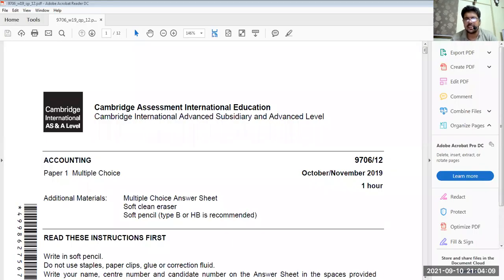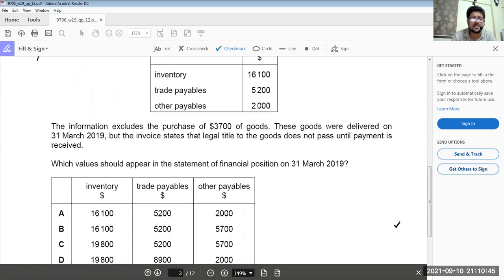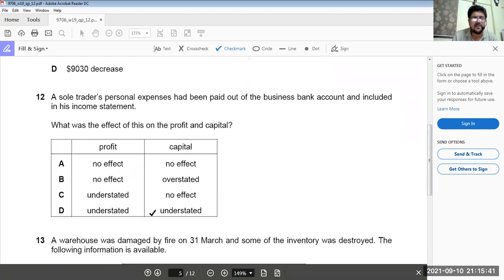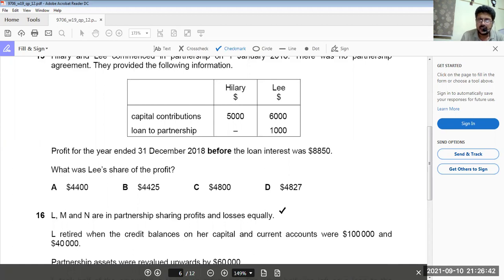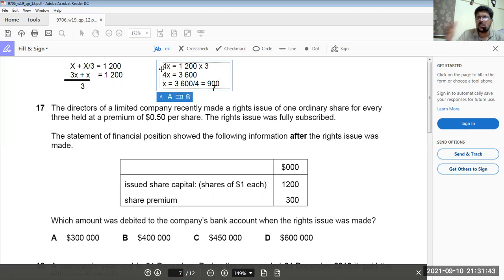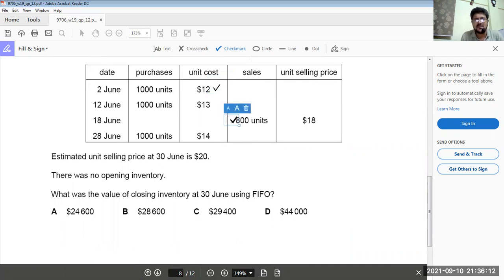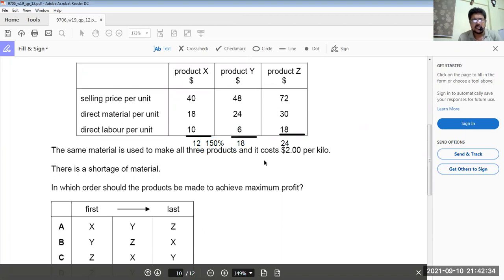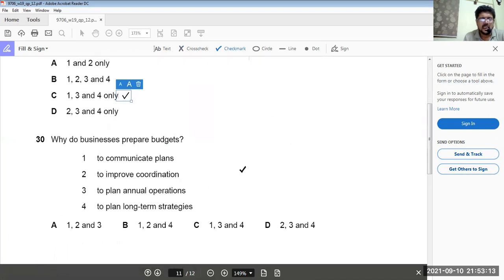A LEVEL ACCOUNTS Oct/Nov 2019 P12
Here is a detailed video of the solving of A LEVEL ACCOUNTING Oct/Nov 2019 P12 , for all those appearing in the next session.
Regards,
ZT.